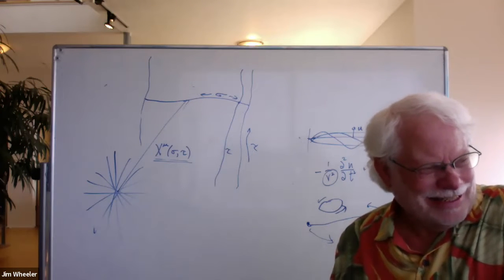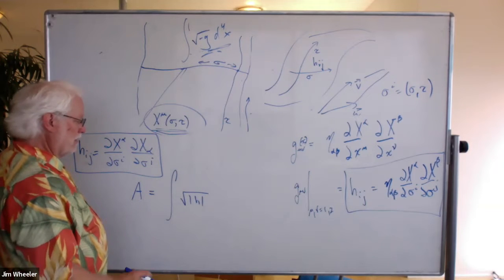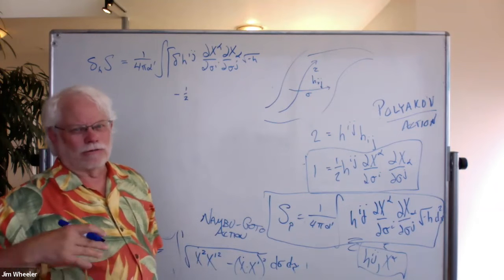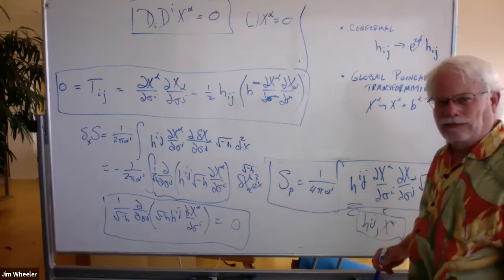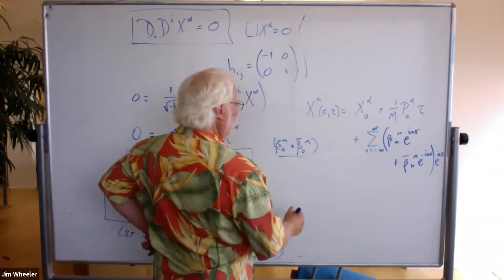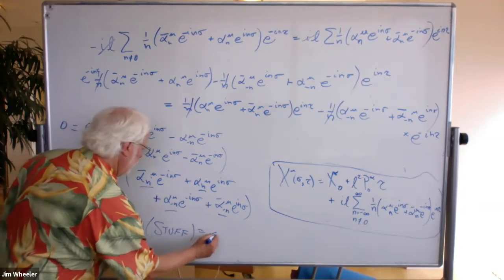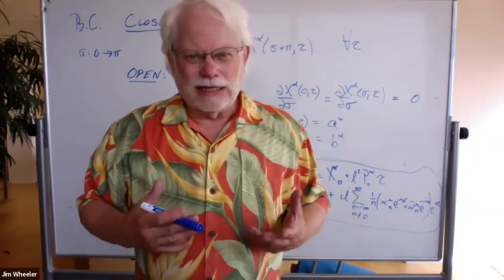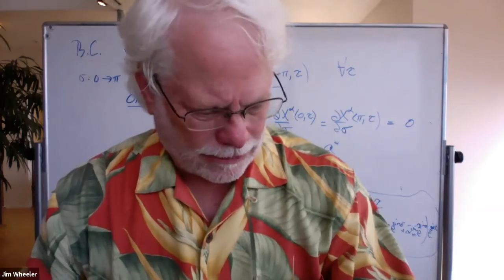QFT 2021 Jul 26 Lecture 40